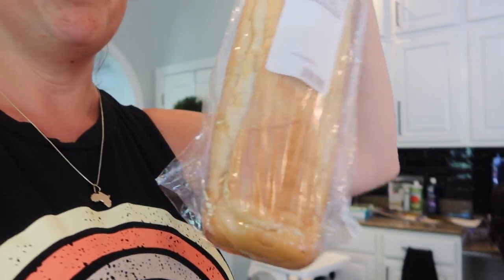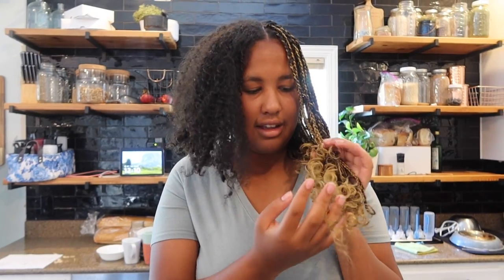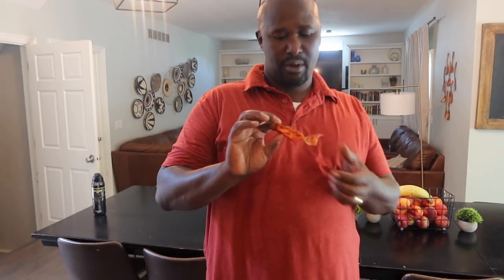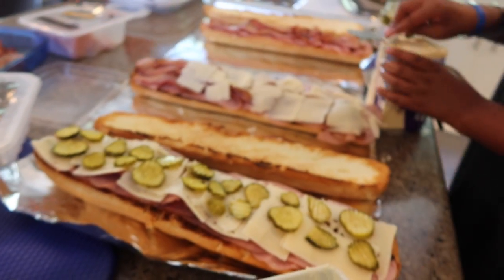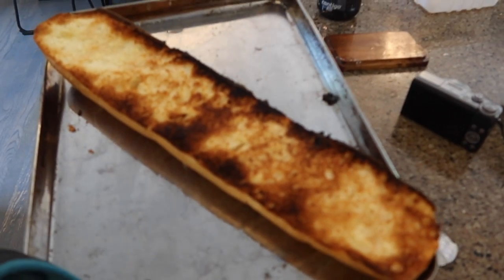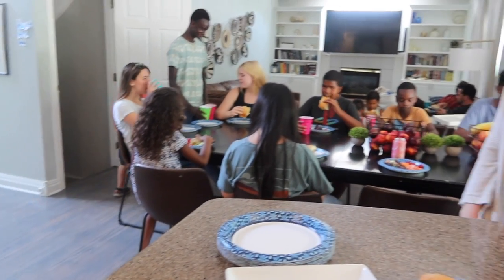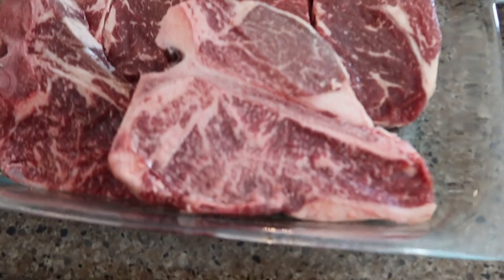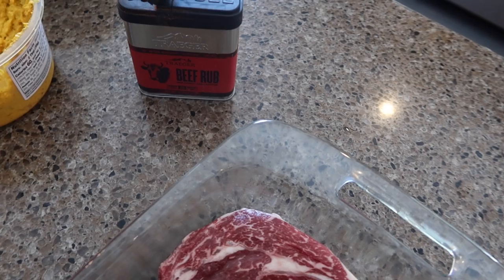GREAT, EASY RECIPE for our fun company!!!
We absolutely love this whole family and are thankful to have them in our lives.

CUBAN SANDWICHES

Ingredients:
English muffin-1 for single or 2 french baguettes for 12
Cooked bacon-1 piece for single or 1.5 pounds for 12
Swiss cheese-1 slice for single or 2 pkgs. for 12
Bread and butter pickles-4 pickles for single or 1 jar for 12
Honey mustard-1 tablespoon for single or 1 bottle for 12
Ham-2 pieces for a single or 1.5 pounds for 12
Butter or bacon grease

Instructions:

Step 1: Set the oven to broil. Butter or grease the two halves of the muffin or loaf and let them broil for two minutes or until desired crispness. Remove from the oven. (They could also be toasted.) Preheat oven to 350℉

Step 2: Lay out a piece of foil and lay the bread on it. Place the ham, cheese, bacon, pickles, and honey mustard on the sandwich. Place the top on and wrap the sandwich in foil. Place it in the oven for 20 minutes or until the cheese is melted. Enjoy!

Notes:
You do not want a really soft bread or else the foil will stick to the bread.
You do not need to use bacon but it sure adds flavor and crunch! If you are using bacon, then you can use the bacon grease when broiling the bread.
If you want to make this for a larger group, use long baguettes for the bread. You would cut them horizontally and lay all the ingredients on the loaf. After that, wrap the whole thing in foil, bake, and slice.

Some of our most-asked-for videos...

Solo
Sarah
Judah - 18
Belle (Isabelle) - 16
Luka - 15
Micah - 13
Tori (Victory) - 11
Eli - 9
Noelle - 7
Hope - 5
Destiny - 4
Seth - 2
Peace - 9 months old

Want to see more from another perspective?  Our family has channels!